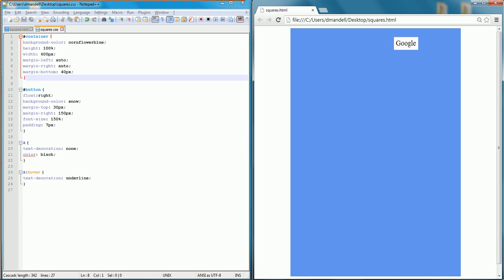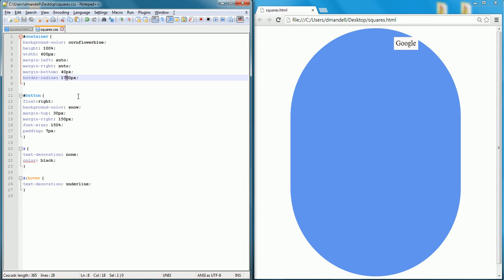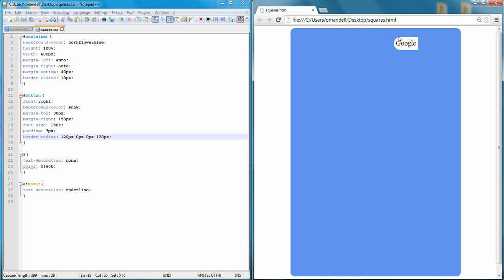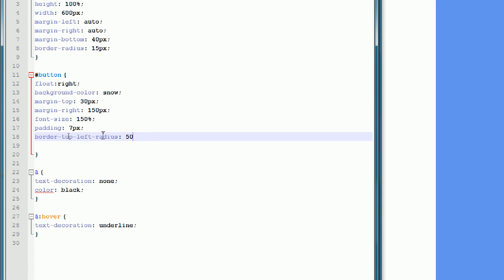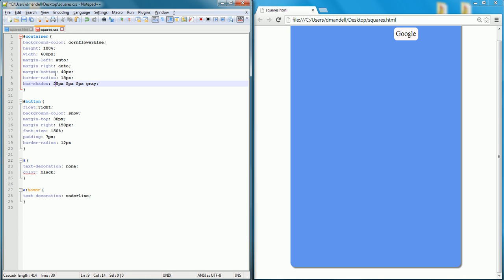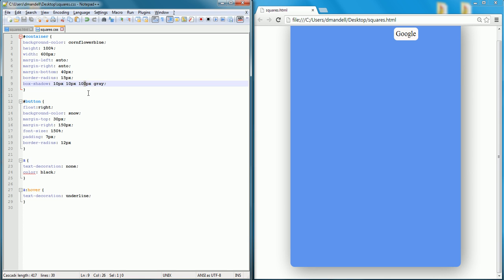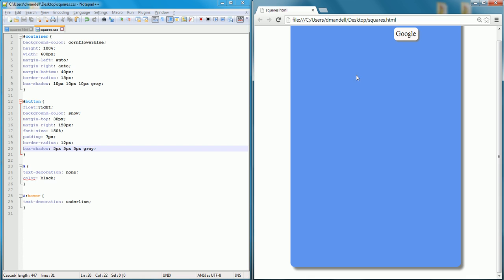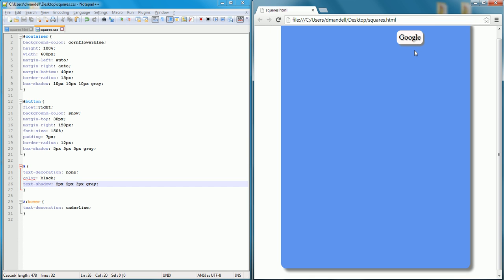shapes and shadows